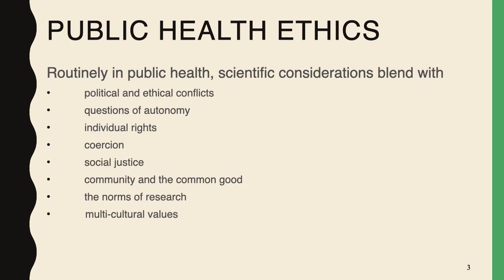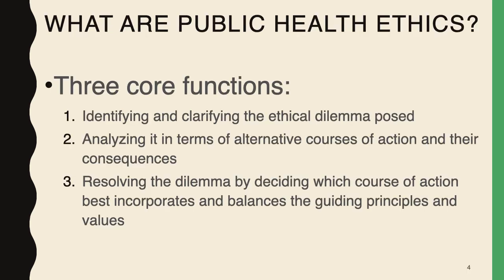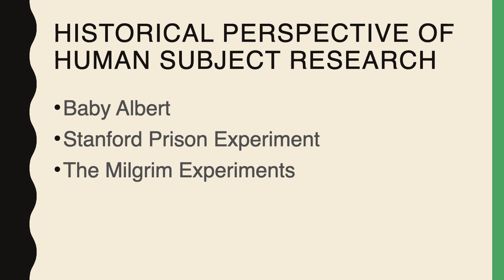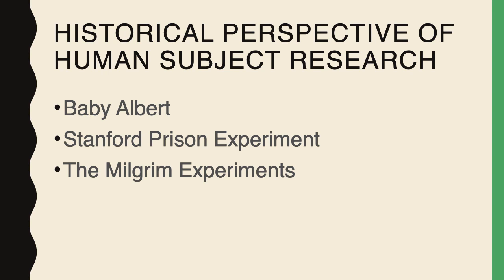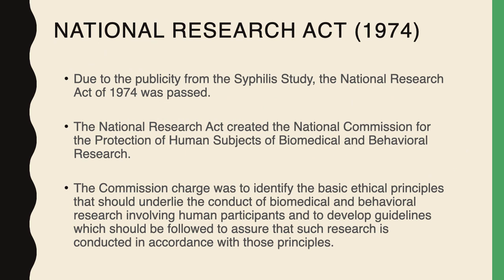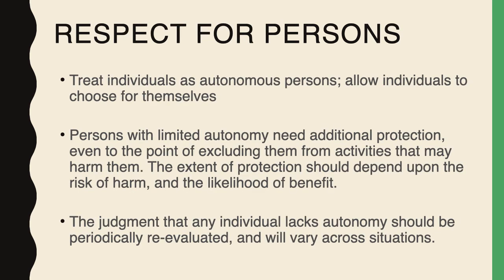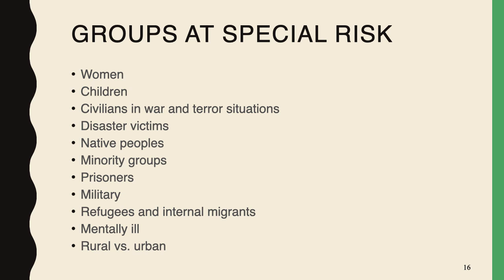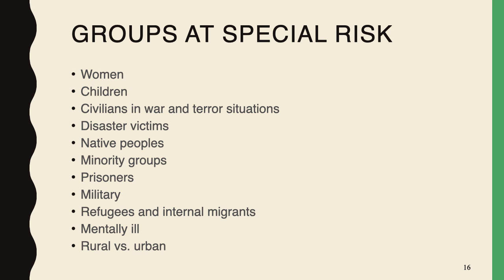Public Health Ethics